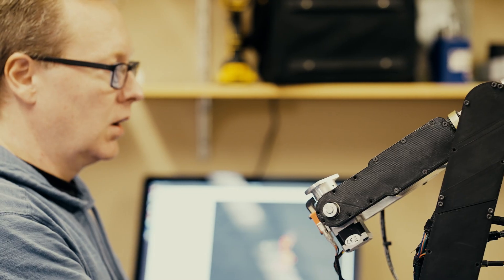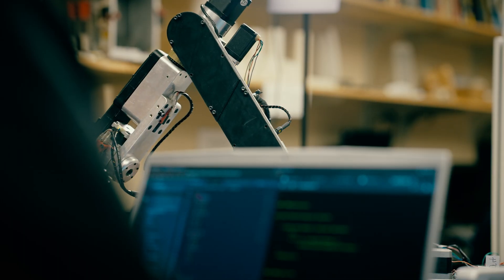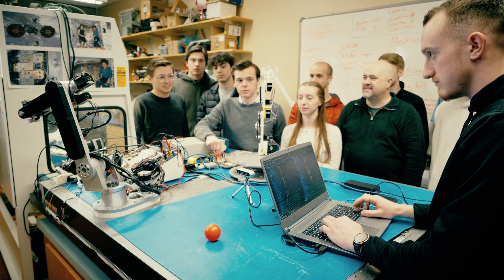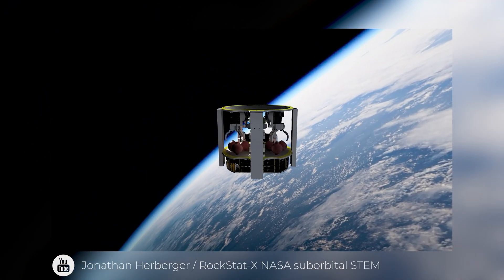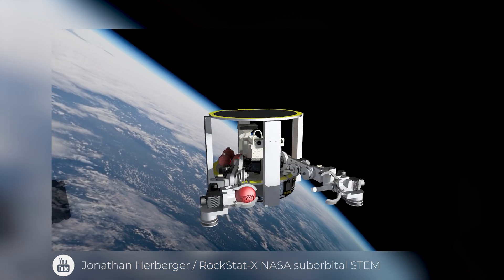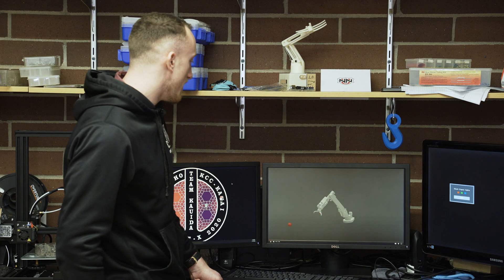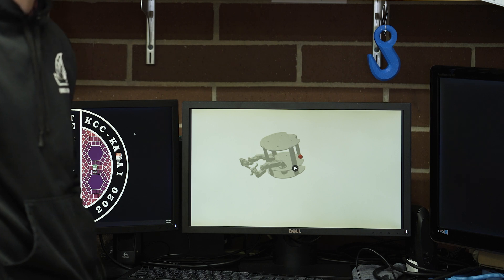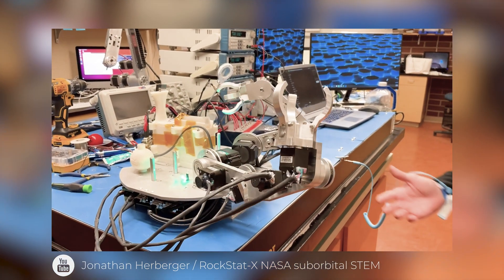Sending Robots into Space - NNU & Annin Robotics AR3 AR4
The NNU RockStat-X NASA suborbital STEM program is sending robotic arms into outer space to develop artificial intelligence and robots capable of working in space and assisting mankind in future space missions.  This program was developed by the students and professors at Northwest Nazarene University in collaboration with Annin Robotics.